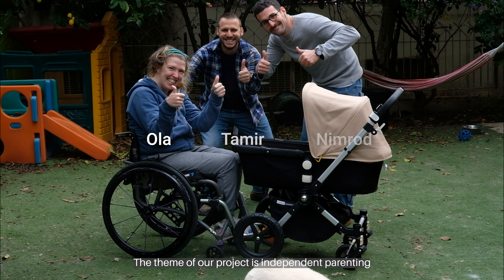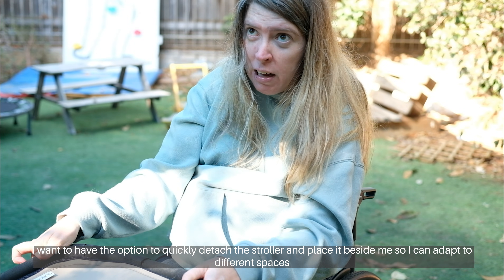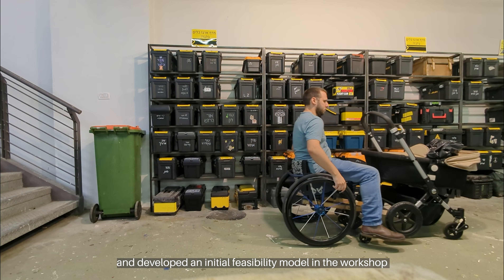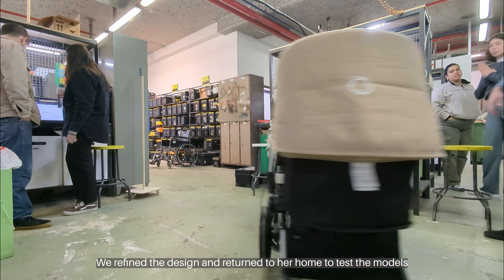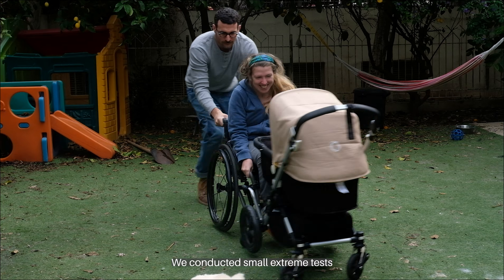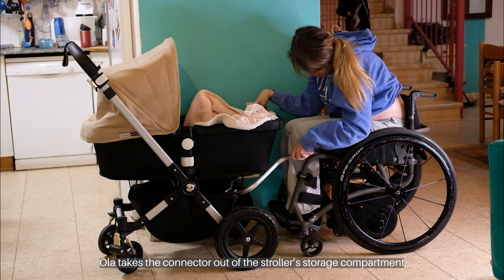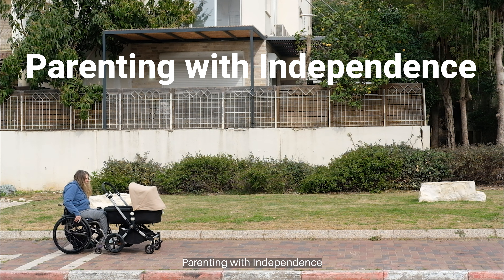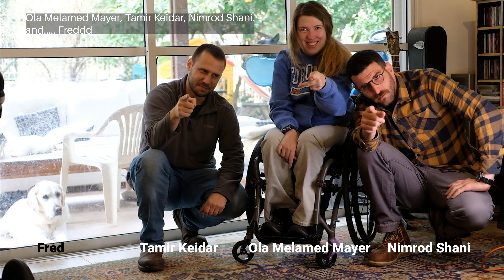Parenting with Independence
As part of the Fixperts course, we embarked on a three-month journey to design a stroller-wheelchair connector for Ola, a mother with lower-limb paralysis. Through 40 prototypes, 18 visits, and extreme tests, we refined the design to ensure safety and ease of use. The final model allows Ola to move freely and independently with her baby. Parenting with Independence – because every parent deserves the freedom to move.